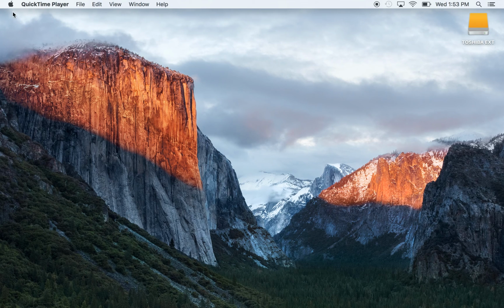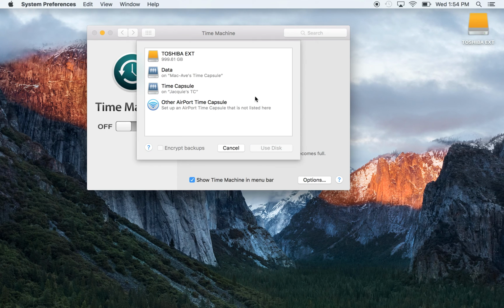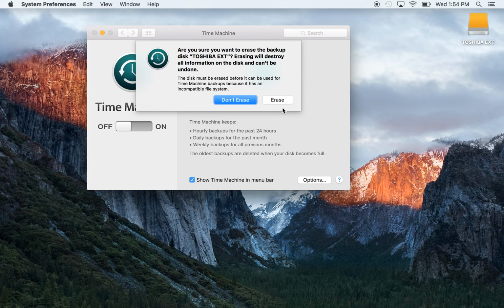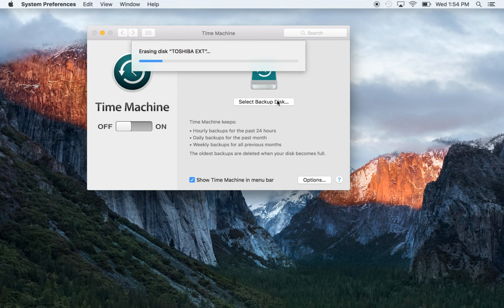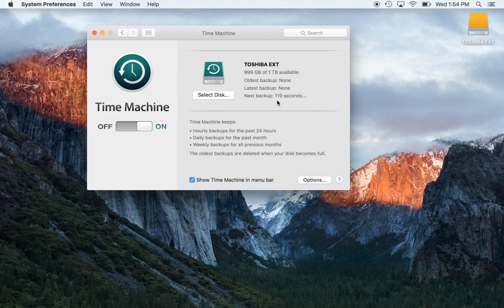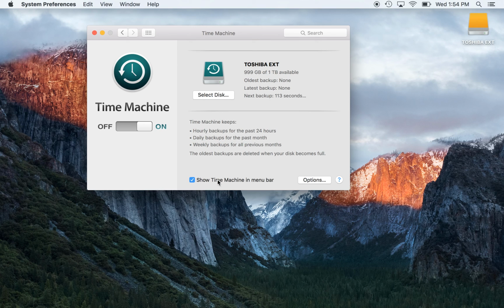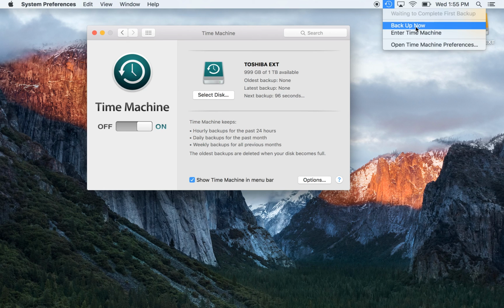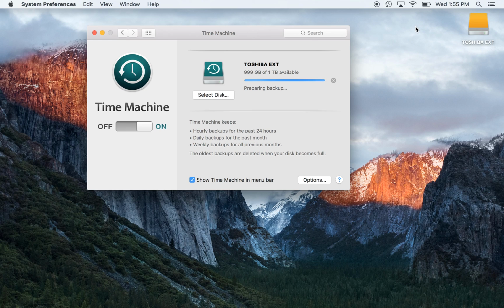How To: Set up Time Machine (Mac)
This video walks you through the process of setting of an external Hard Drive to be used as a Time Machine backup.

Time Machine is a built in application on Apple computers running Mac OS X 10.5 or newer.

Apple, the Apple logo, Time Machine, Mac OS X, macOS, OS X, and Mac are trademarks of Apple Inc., registered in the U.S. and other countries.